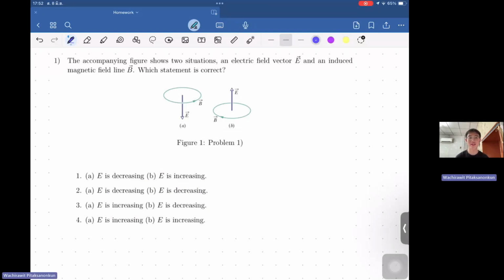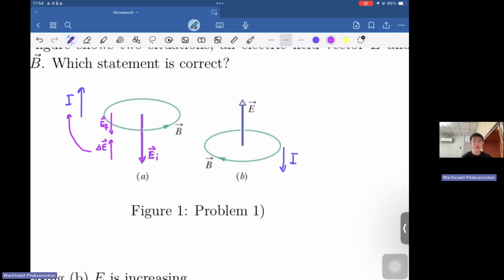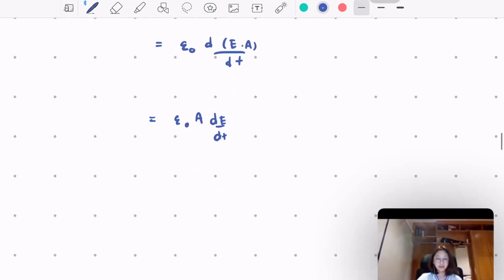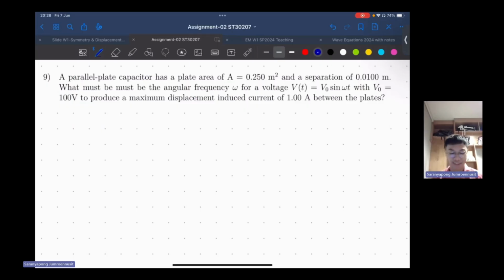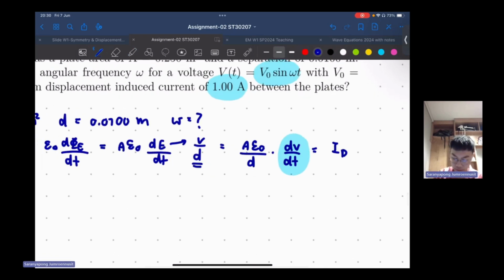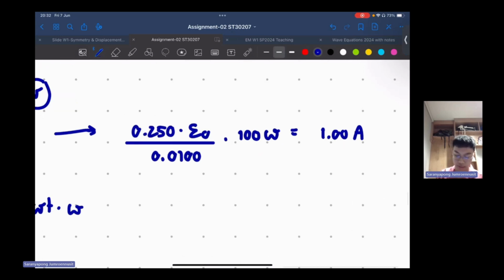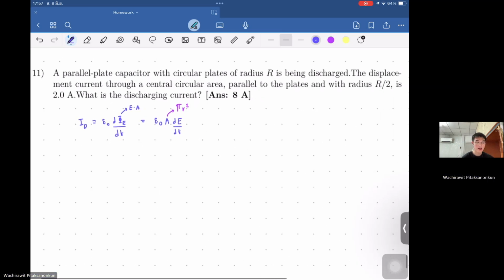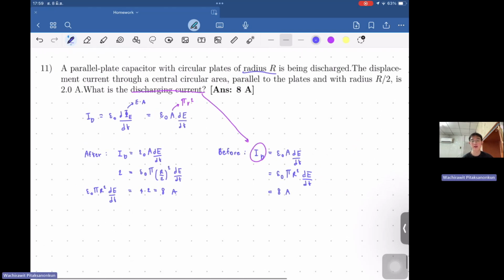Assignment who, Assignment two